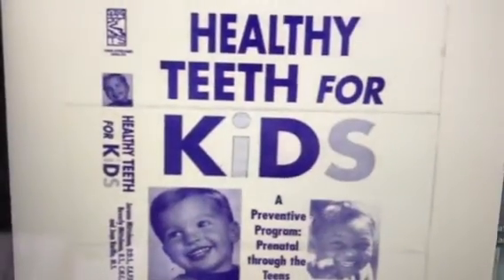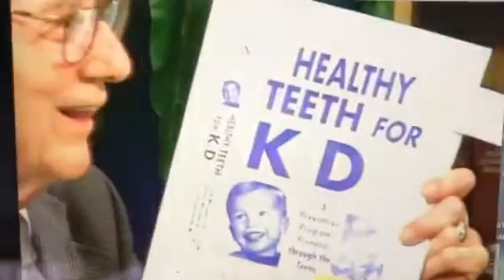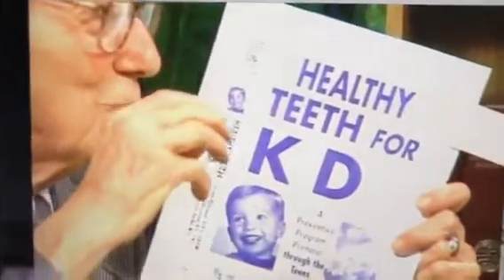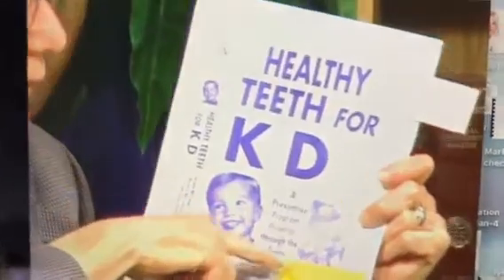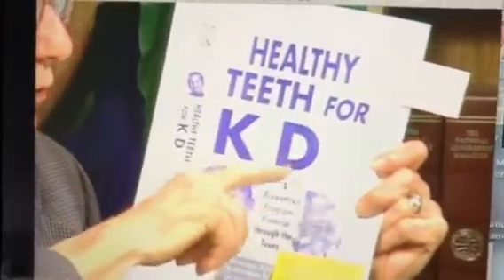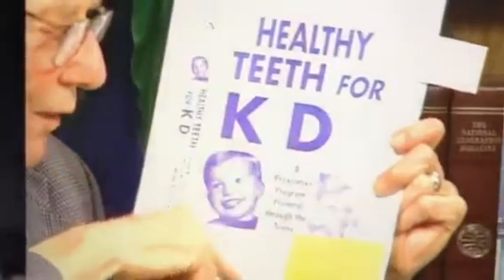Dr. George E. Meinig and the Dangers of Children “Root Canals”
George E. Meinig D.D.S., F.A.C.D. Author of the Root Canal Cover-up, A Founder of the Association of Root Canal Specialists Discovers Evidence That Root Canals Damage Your Health Learn What To Do”